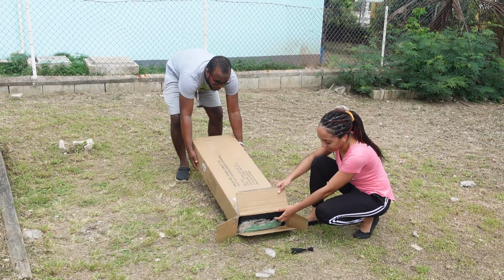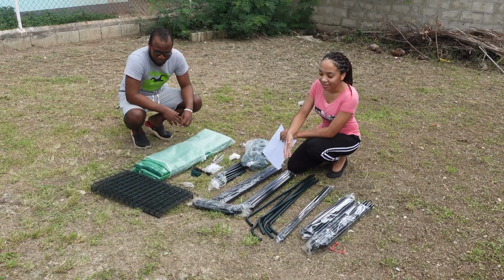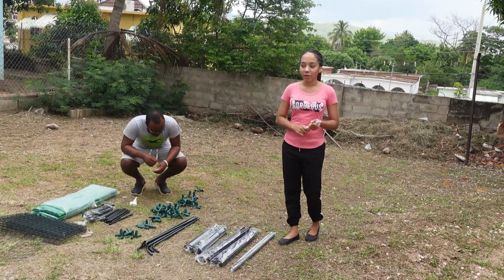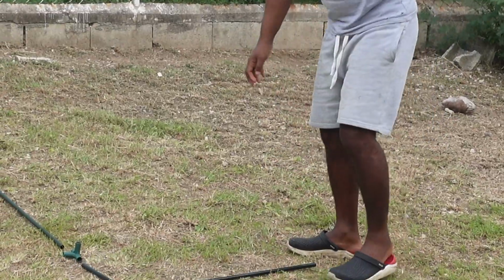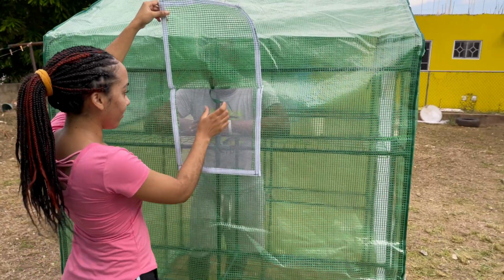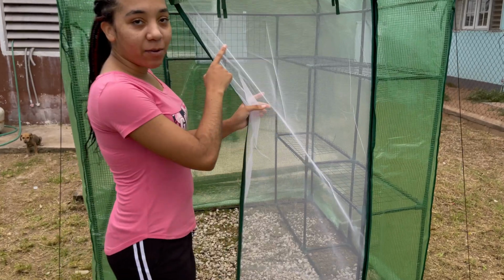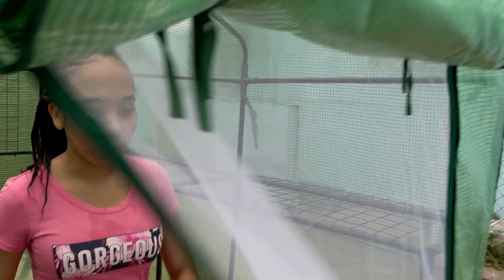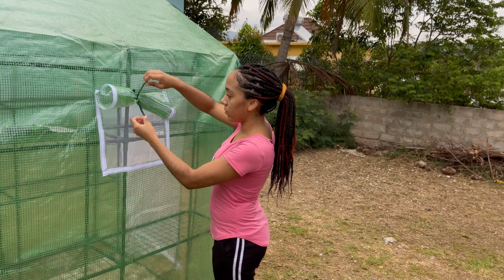Portable GREENHOUSE unboxing and setup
In today's video I will be unboxing and setting up a portable greenhouse that I bought from Amazon. No additional tools were required to setup the greenhouse, the items used to setup the greenhouse came in the packaging.